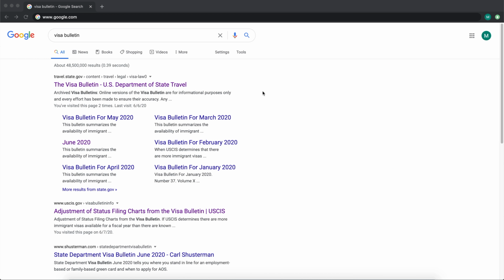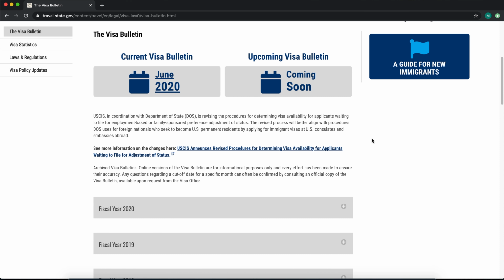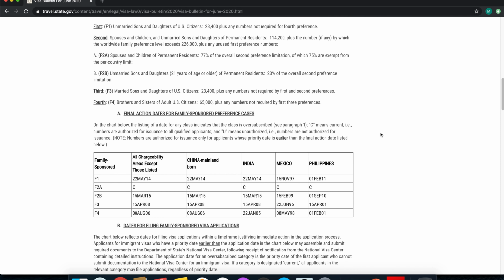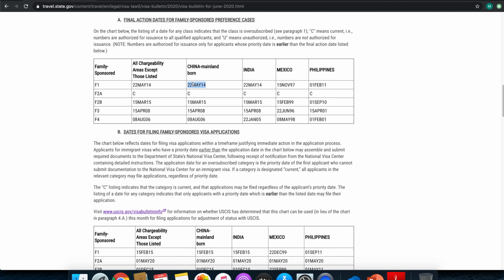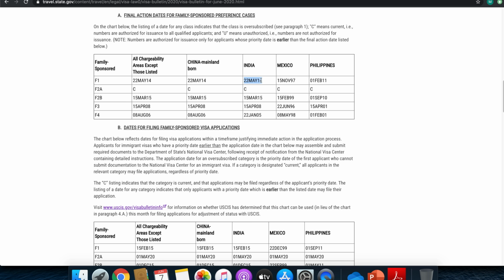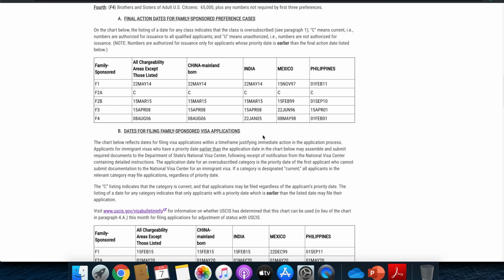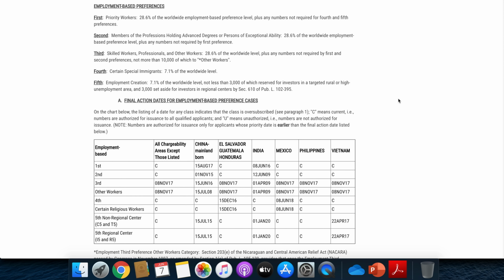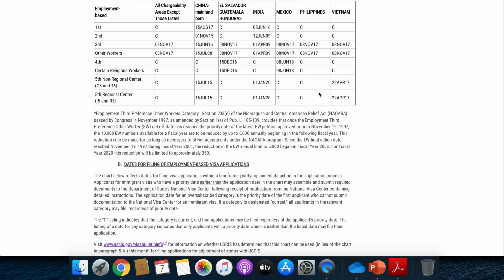Visa Bulletin 2020 Explained (what is visa bulletin)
In this video I explain the Visa Bulletin that is released by the State Department every month. Anyone who has applied for a greencard and waiting to apply for Adjustment of status application will benefit from watching this video to understand how and what to look in the Visa Bulletin.

For Canada immigration: cic.gc.ca
US immigration: uscis.gov

Giddy Up keep moving!!!